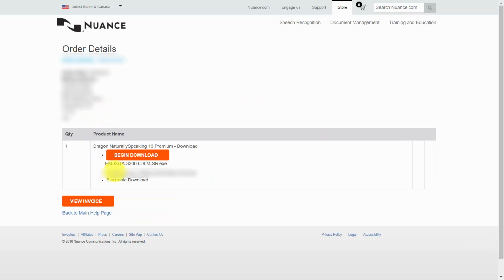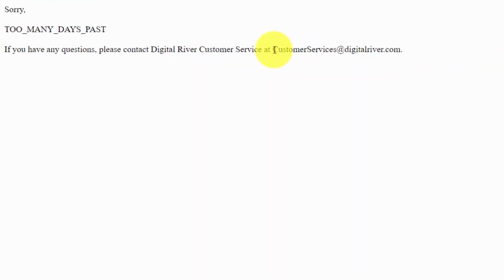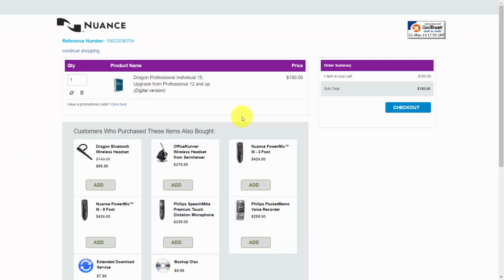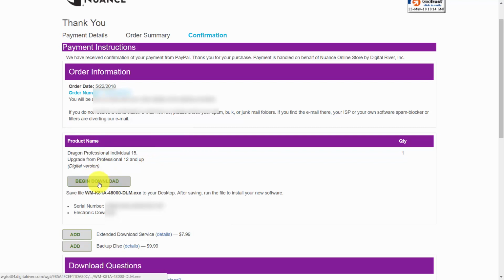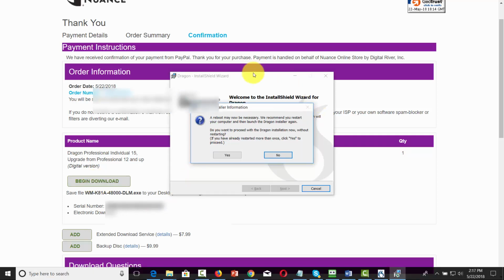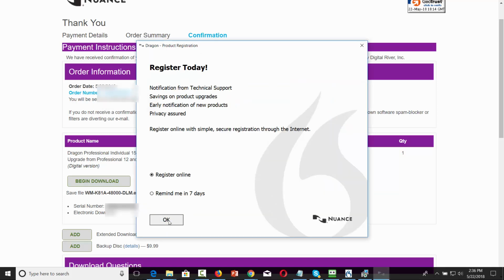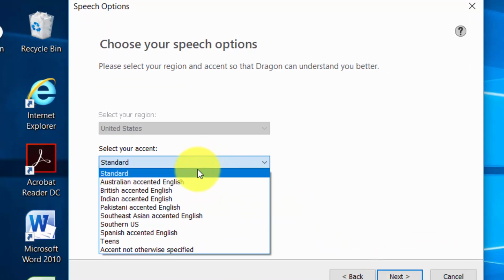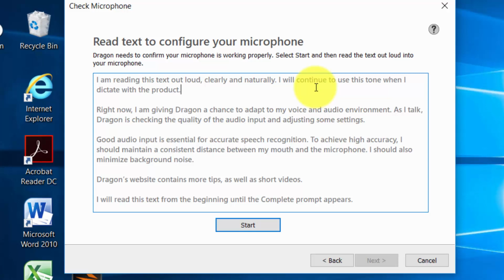4 Install And Set Up Free Dragon Speech Recognition Training Course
Install And Set Up Free Dragon Speech Recognition Training Course